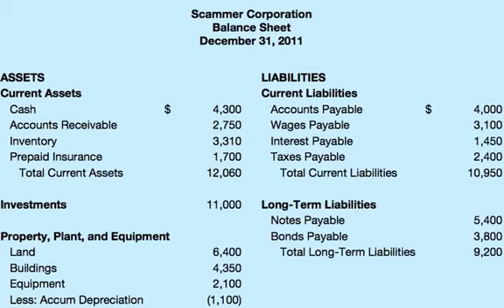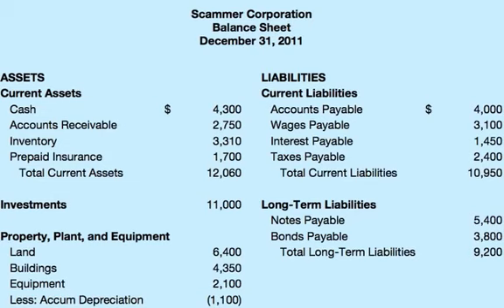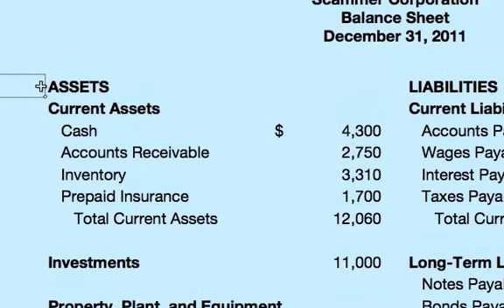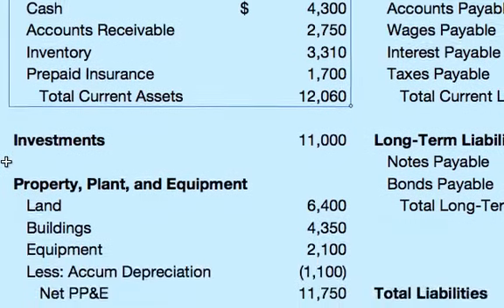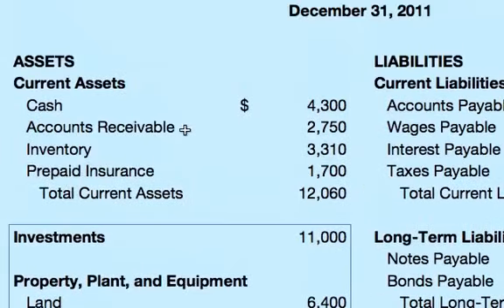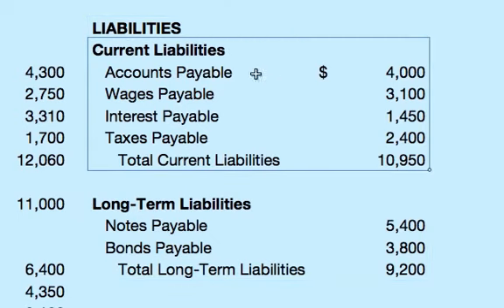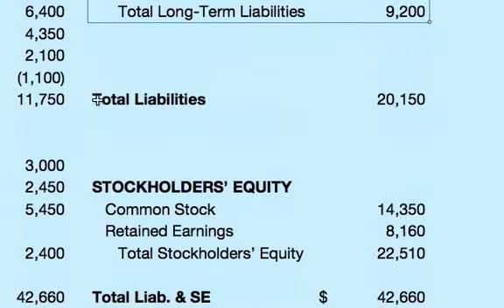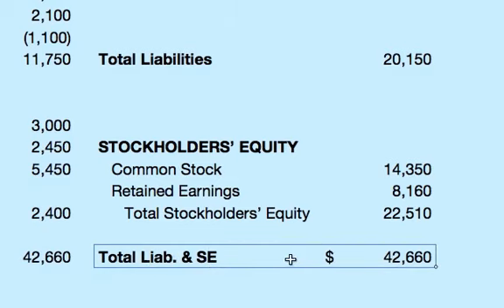How To Do A Balance Sheet